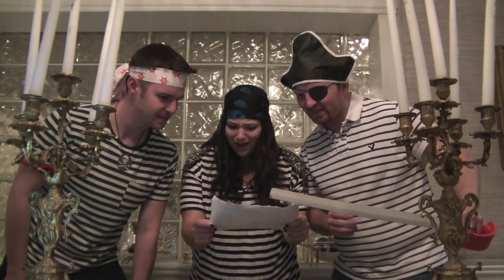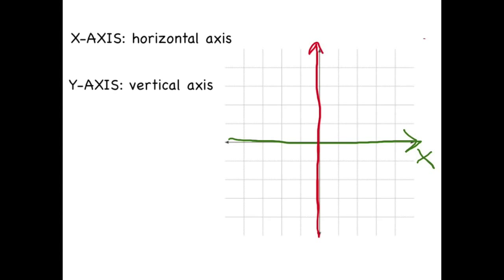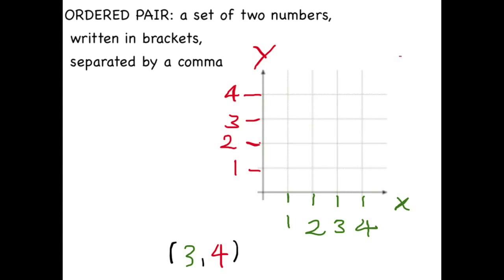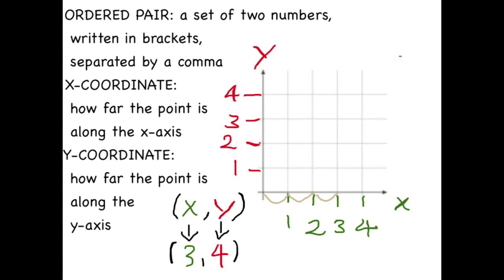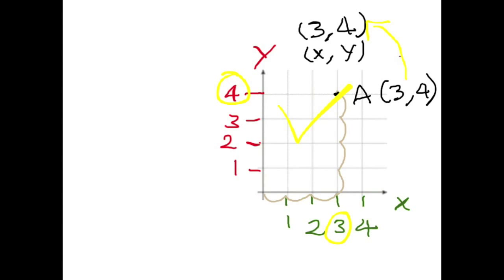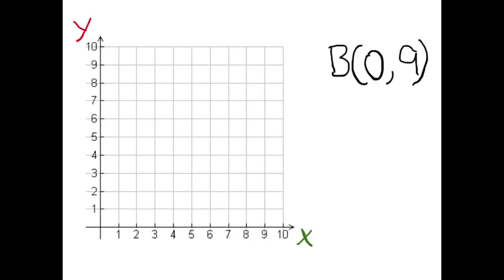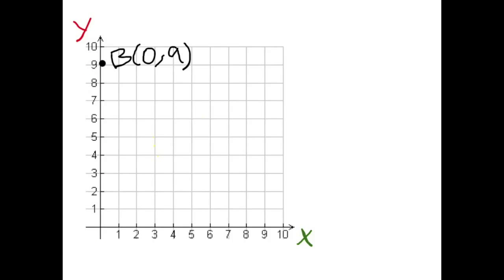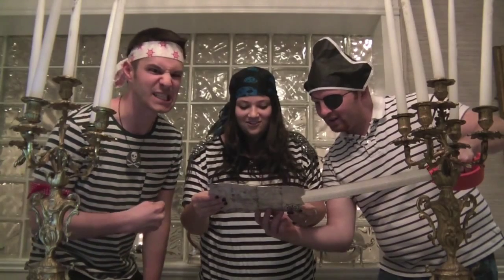How to plot a point on a cartesian coordinate plane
This is a procedural math video that explains how to plot a point on a cartesian coordinate plane. It relates to the Ontario grade 6 geometry curriculum.